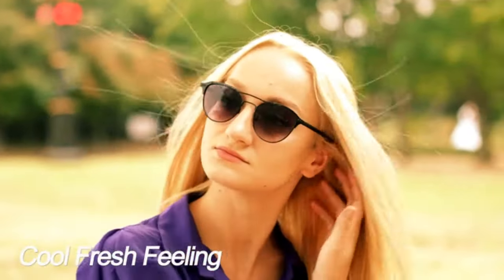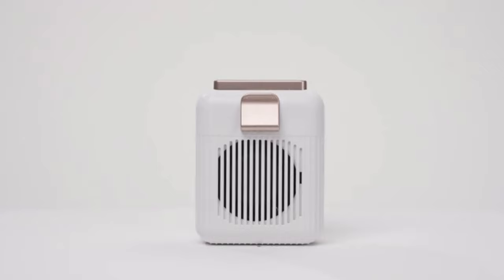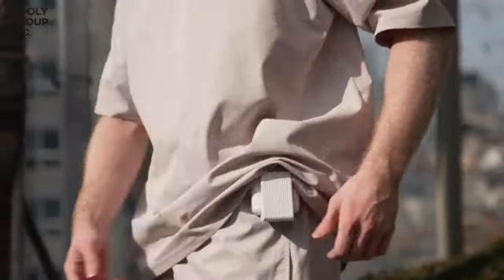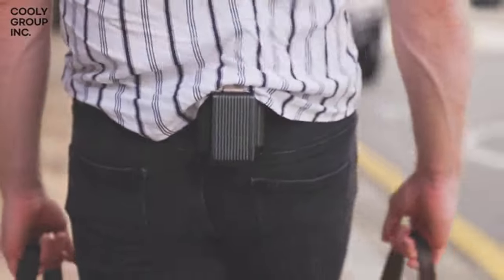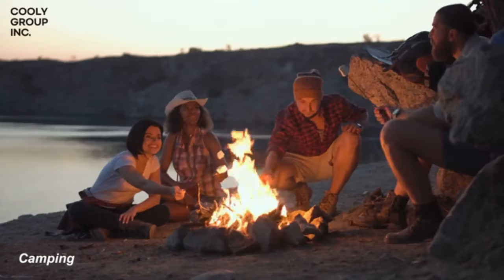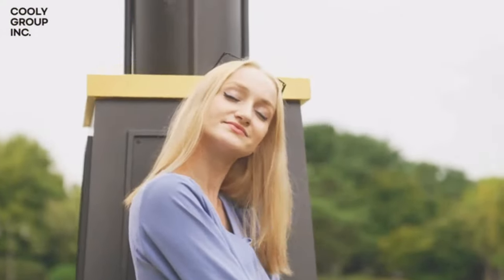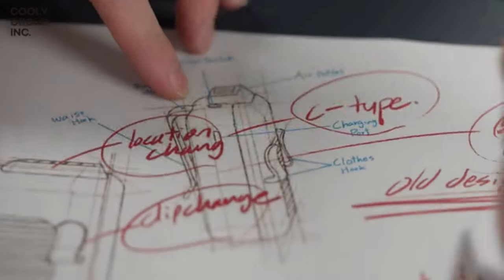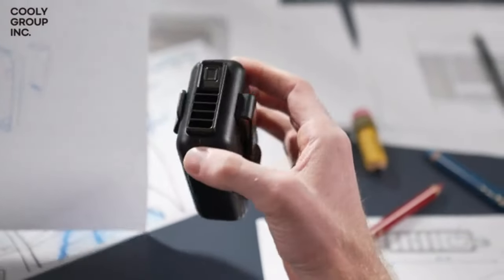COOLY : THE HANDS-FREE PORTABLE WEARABLE CLIP FAN | Kickstarter | Gizmo Hub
Clip-Up and Free-Up Both Hands! Breezing Air Between Your Clothes. Heat Evaporation = Instant Cooling